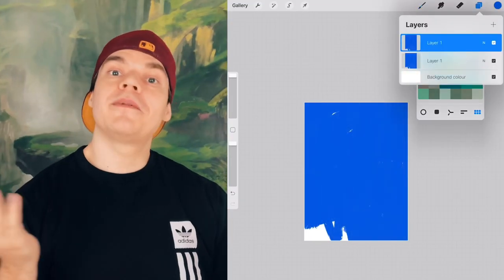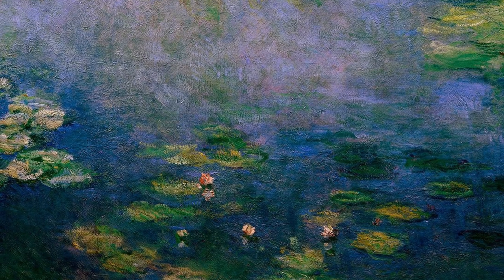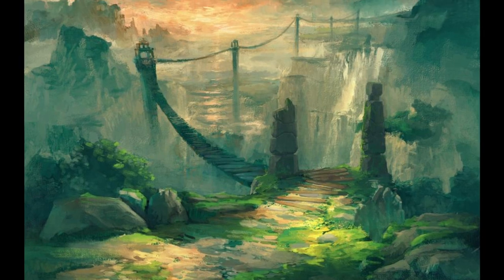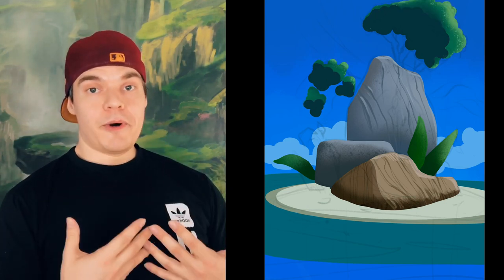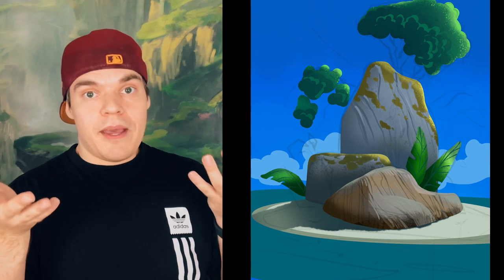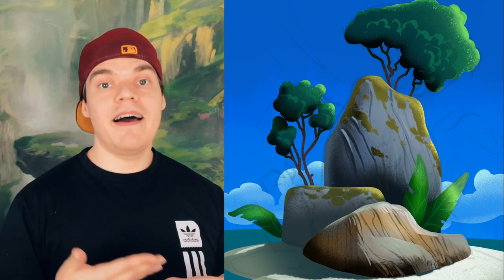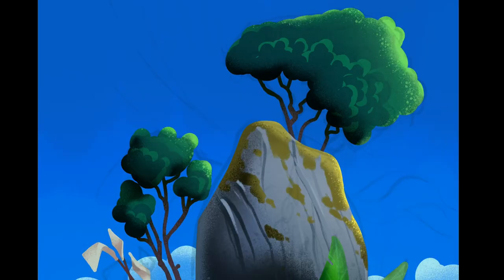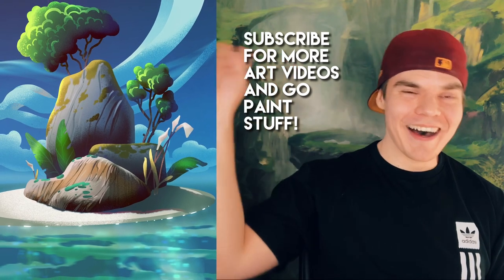The MOST important rule of LANDSCAPE PAINTING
This is btw the talk I wrote ages ago for Black Spine but in the editing process felt like it's completely inappropriate for that painting in question.

This is the talk I wish I had time for in all of my art courses but don't because I really do feel like it's absolutely the most important thing to consider when doing a landscape painting.

Also to clarify "MOOD": That word doesn't only mean oppressive foggy depressing scenery. There are all kinds of moods and emotions your painting can be about.

(holy smokes thumbnails are time consuming! *__*)